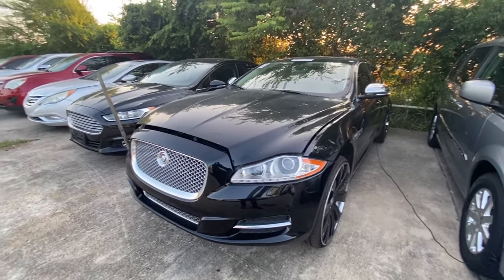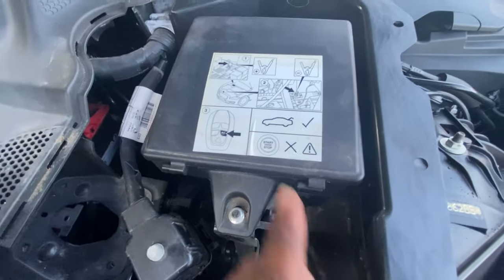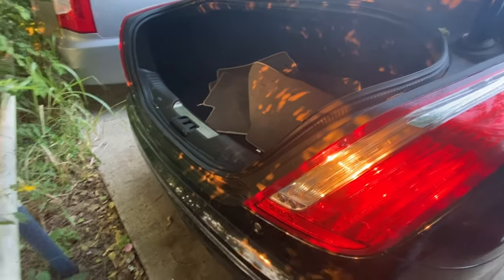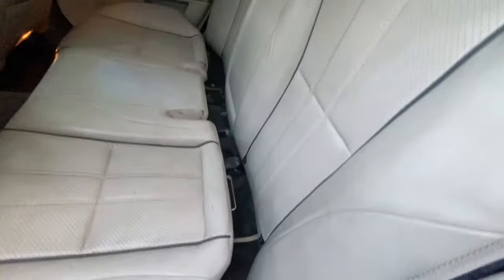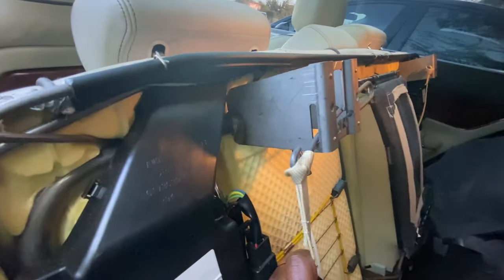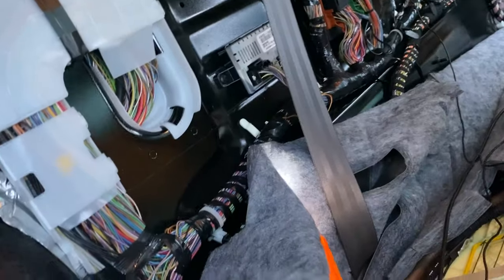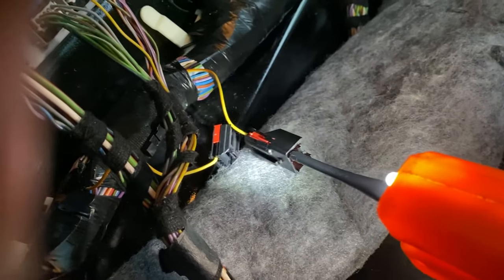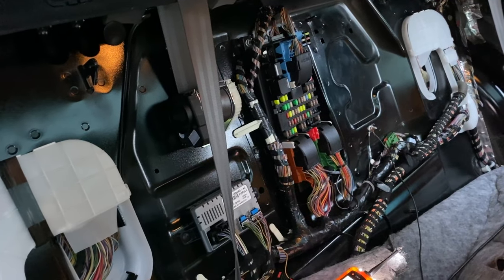How to open a Jaguar trunk with a dead battery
In this video, you will find instructions on how to manually opening a Jaguar trunk that won't unlock because it has a dead battery or a faulty key fob.